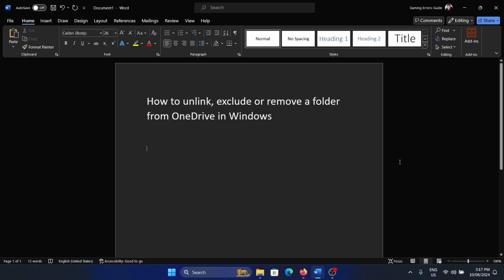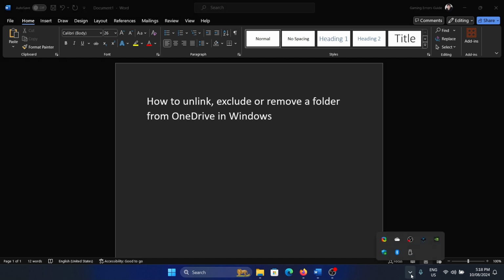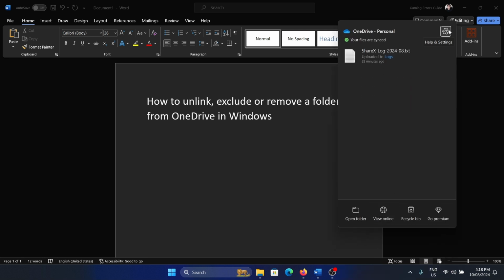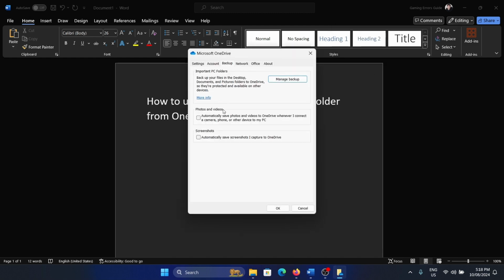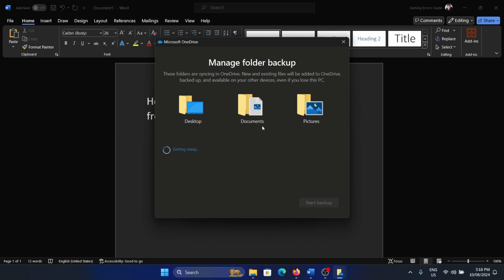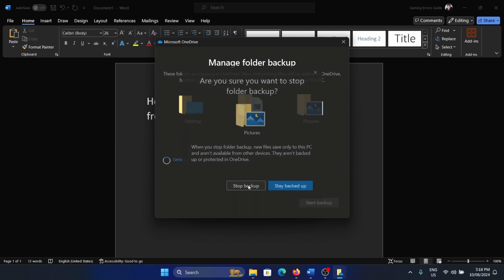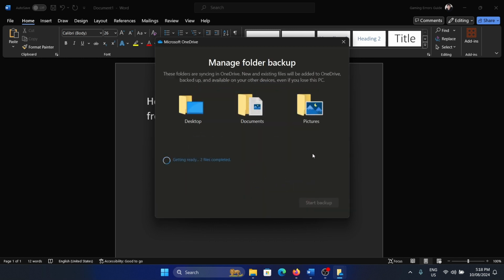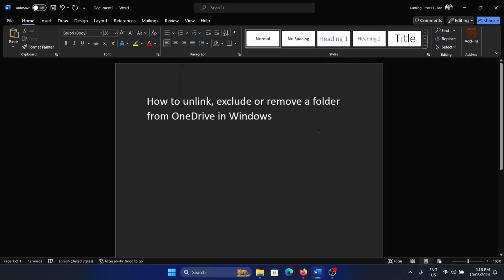How to Unlink, Exclude or Remove a Folder From OneDrive in Windows 11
Video Title: How to Unlink, Exclude or Remove a Folder From OneDrive in Windows 11

If you wish  to unlink, exclude or remove a folder from OneDrive in Windows, then please watch this video.